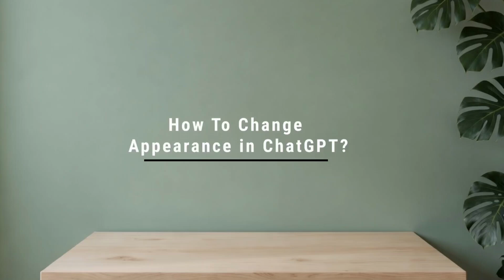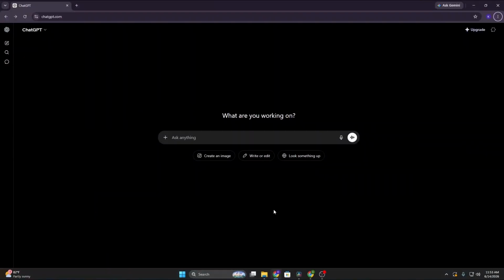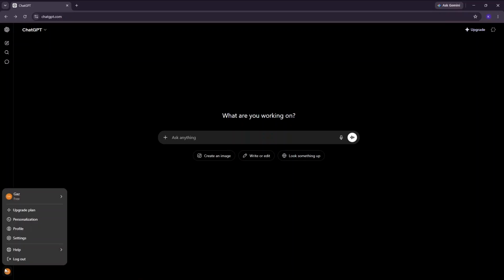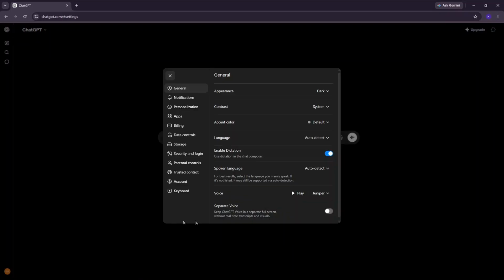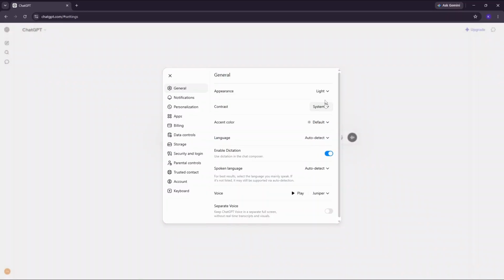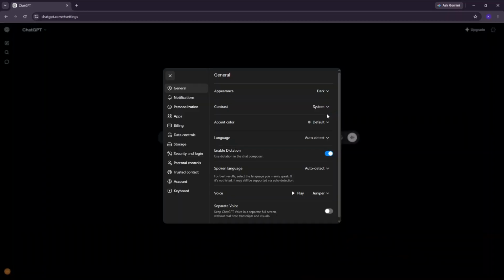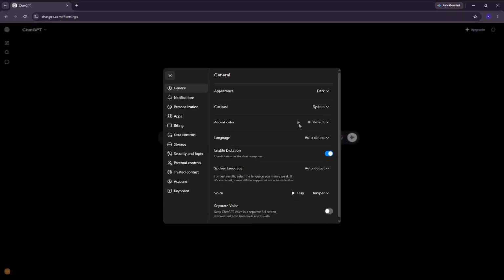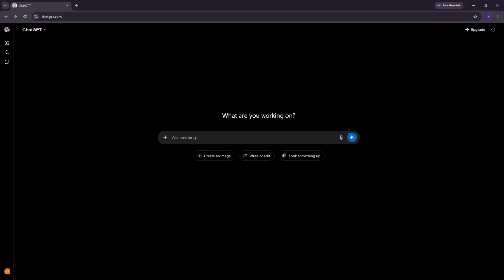How To Change Appearance in ChatGPT?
Welcome to our step-by-step guide on "How To Change Appearance in ChatGPT"! If you want to customize your theme, switch between light and dark mode, or adjust how the interface looks, this video is for you. We'll show you how to change appearance in ChatGPT using the settings and personalization options. Whether you're using mobile or desktop, these steps will help you customize your experience easily.

In this video, we will show:
How to switch between light and dark mode
How to access ChatGPT appearance settings
How to customize theme preferences
How to improve reading comfort in ChatGPT